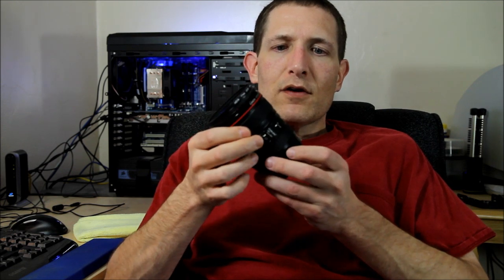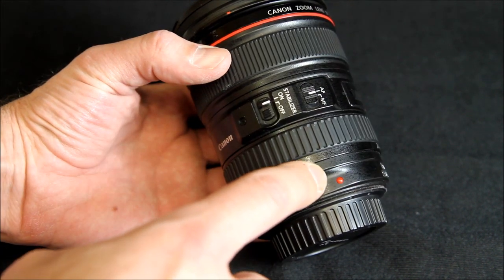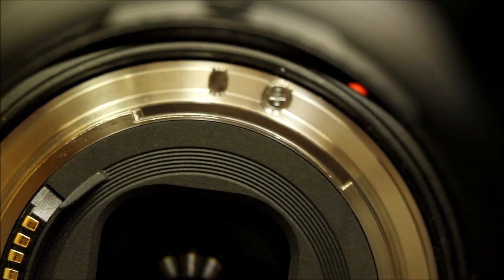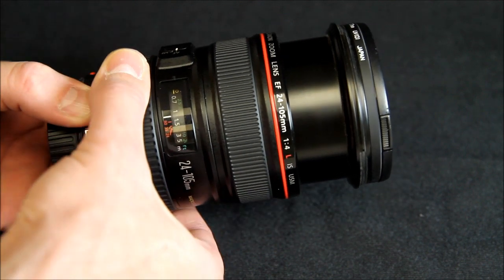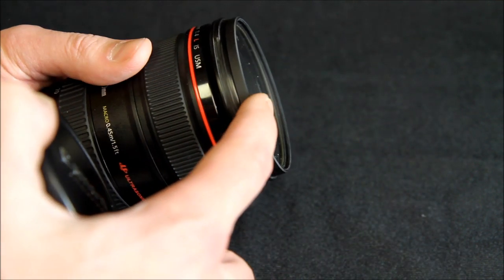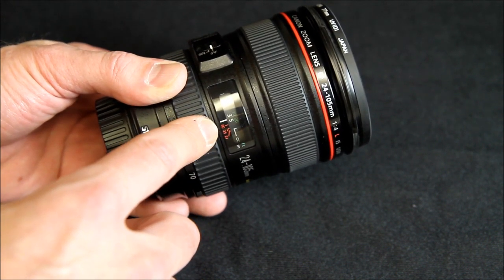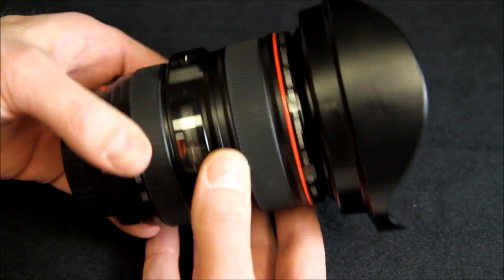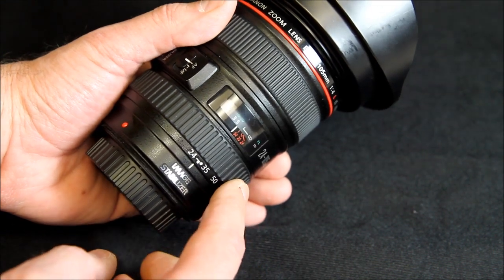Canon EF 24-105 F/4 "L" IS USM Review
I picked this up on the used market for about half price from someone selling their equipment. I got LUCKY! Sweet lens. Here is a quick look in case you are thinking about one.